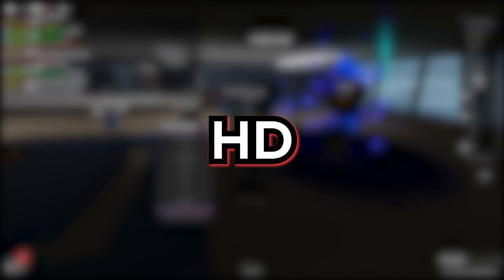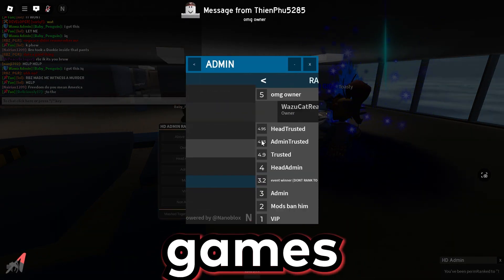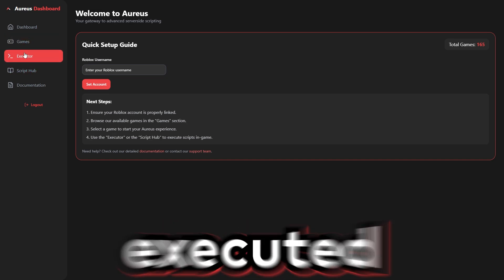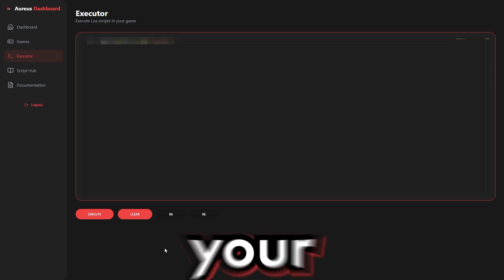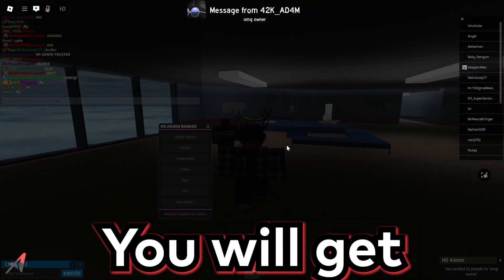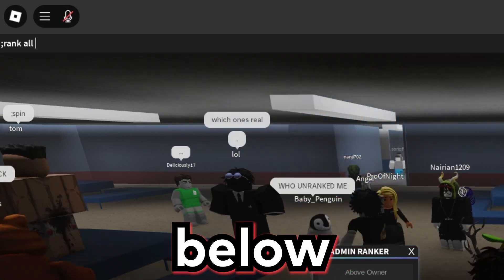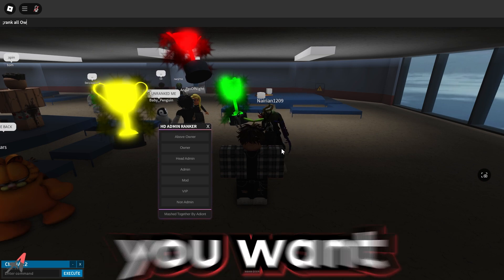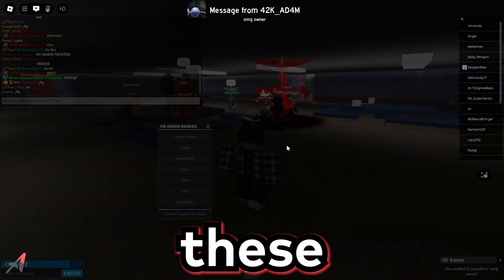*FREE* HD Admin Ranker Script [*2024*]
In this video I will be showing you how you can use the roblox hd admin ranker script gui for free (down below)